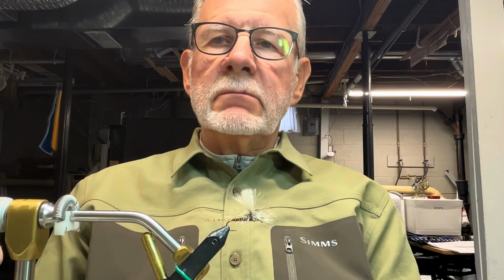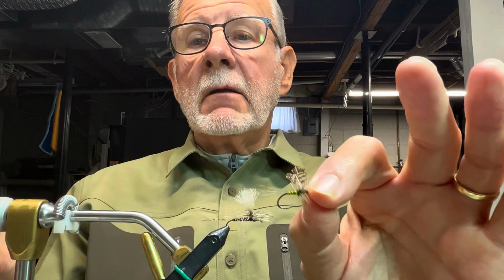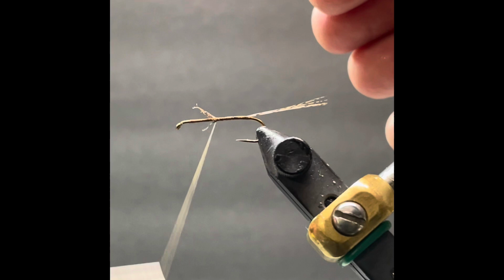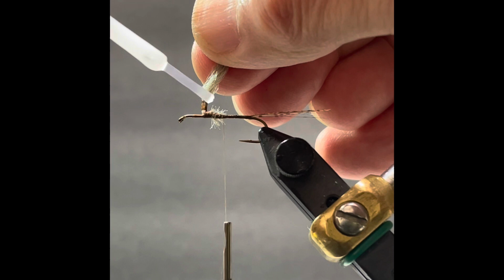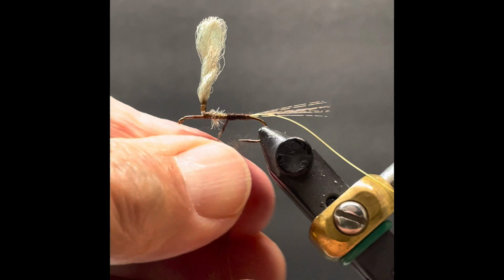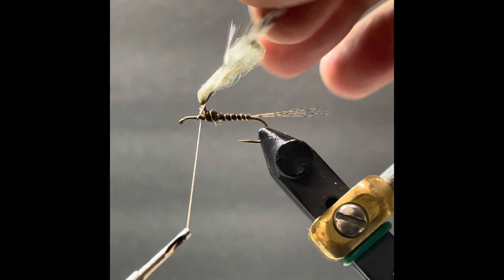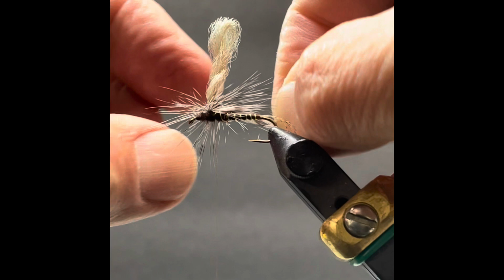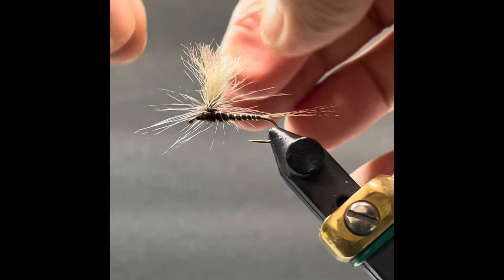Brown Drake Para Spinner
A versatile fly capable of imitating both the Brown Drake dun and spinner.
PLEASE NOTE:  Twice in the narration I use the term "imago" when I intended to say "subimago."  The subimago is the first adult stage of a mayfly and is commonly called a dun.  The imago is final adult stage and is commonly called a spinner.  I apologize for any confusion.
Hook:  1280 Daiichi, size 10
Thread:  Uni  8/0 brown
Tail:  Coq de Leon fibers
Parachute post:  polypropylene macrame yarn, Insect Gray
Rib:  Yellow size A rod winding thread or fine gold wire
Dubbing:  Mahogany Brown Superfine
Hackle:  Grizzly or other barred.